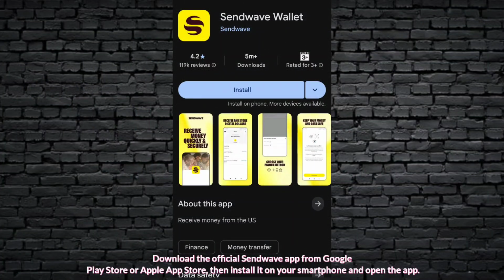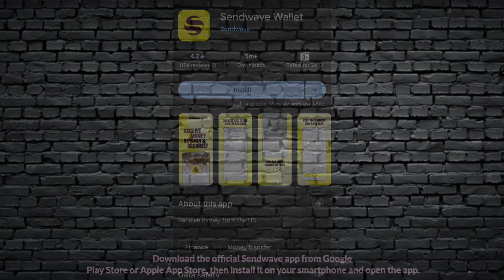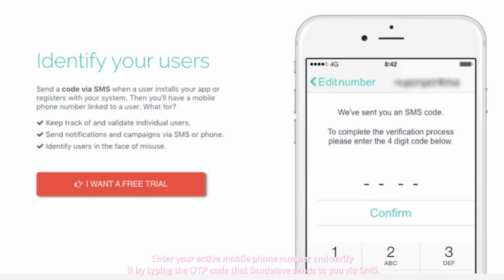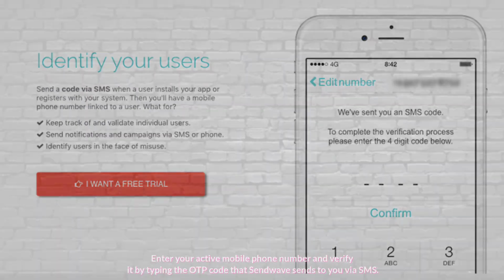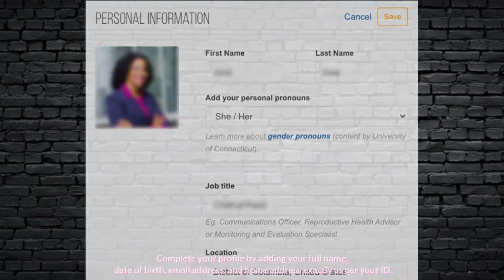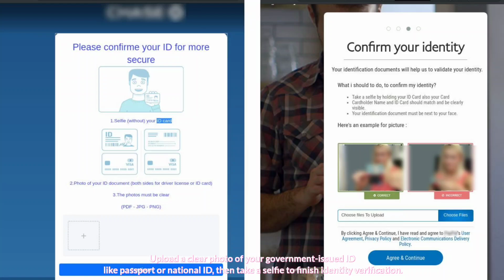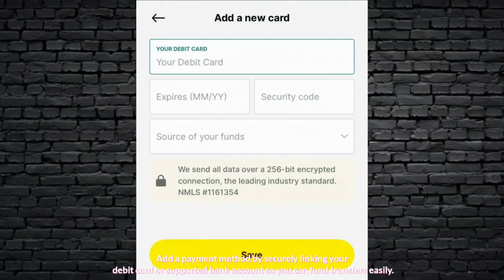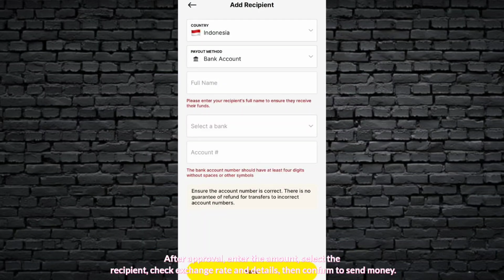How to create sendwave account (2026) I DOUBLE Z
Download Sendwave app → Sign up with your phone number → Verify with OTP → Add personal details → Complete ID verification → Start sending money.

In this 2026 updated tutorial, you’ll learn exactly how to create a Sendwave account step by step. If you want to send international money transfers quickly and securely, this guide will walk you through the full registration and verification process.

This process works using Sendwave, a popular money transfer platform that allows users to send funds to supported countries directly from their mobile device. Setting up your account properly ensures smooth transactions and faster verification approval.

In this video, you’ll discover how to:
• Download and install the Sendwave app
• Register using your phone number
• Verify your account with OTP code
• Complete identity verification (KYC)
• Add payment method (bank or debit card)
• Fix signup or verification errors

Creating a Sendwave account allows you to send money internationally with competitive exchange rates and fast transfers. This tutorial is helpful for viewers in the USA, UK, Canada, France, and across Europe who want to start using Sendwave for remittances in 2026.

If your Sendwave registration fails, verification is pending, or you can’t receive the OTP code, follow this complete step-by-step guide to resolve the issue quickly.